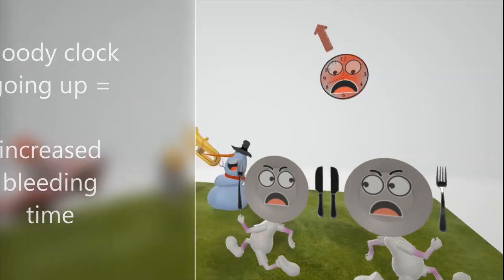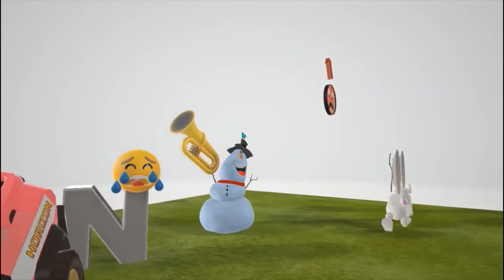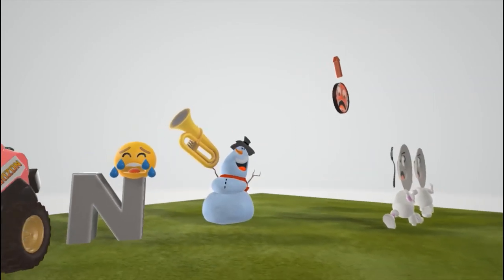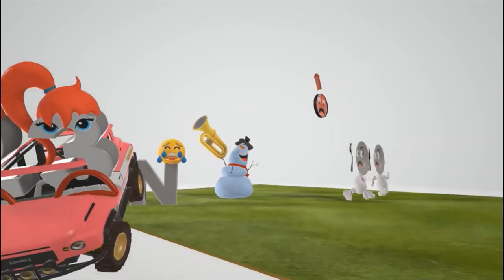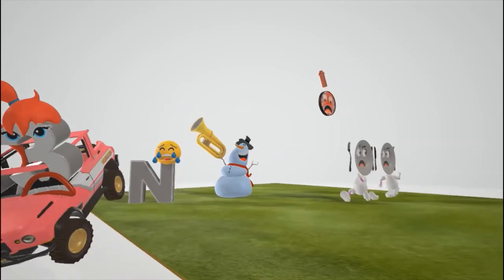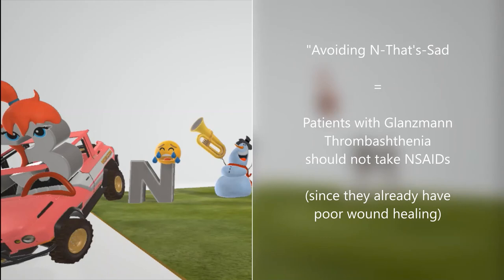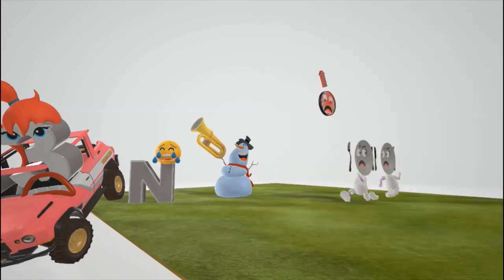Glanzmann Thrombasthenia (Mnemonic)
Learn all about Glanzmann Thrombasthenia in this fun video about a snow man with a trombone and two girls running away from a sad letter N.